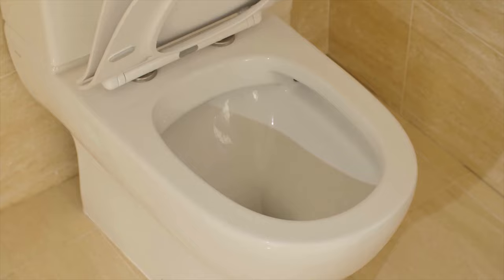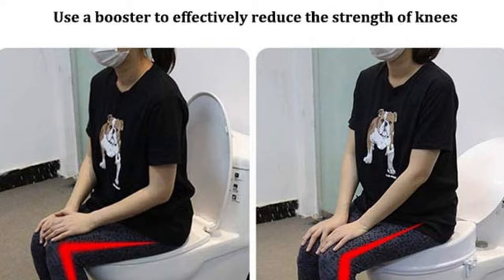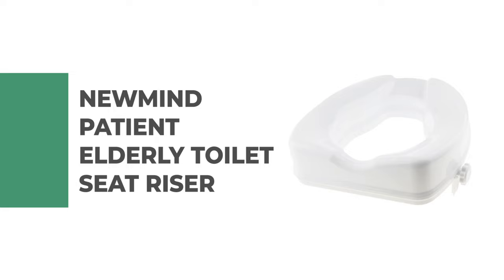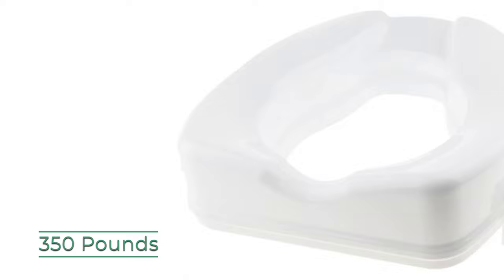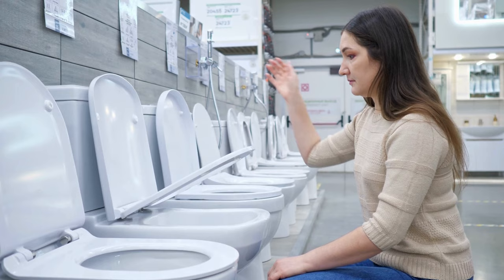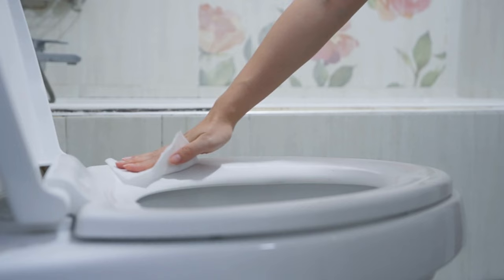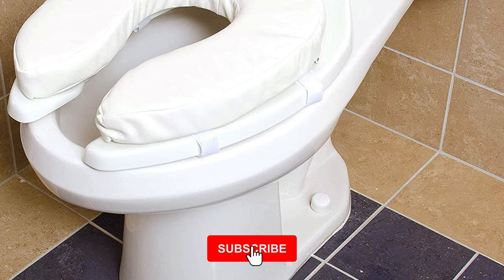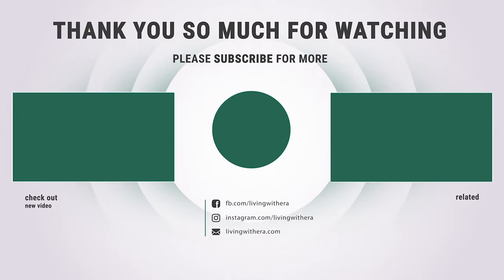Best Toilet Seat Riser in 2022 – Recommended by Expert's!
Some of the difficulties of aging include very inconvenient limitations due to weakening muscles, surgeries, injuries, and general wearing out. What used to be common, everyday tasks are now difficult to perform without help—like using the bathroom. Seniors who choose to age right where they live can benefit from helpful tools like raised toilet seats. The extra inches in height can make a positive difference when it comes to going to the bathroom by reducing the risk of injury or strain while getting up or down.

Best Seller in 2022

0:00​​ - Introduction: Best Toilet Seat Riser Reviews 2022

0:53 - 5. Best Size Toilet Seat Riser: ZJDU Toilet Seat Riser

2:07 - 4. Consumer Choice Toilet Seat Riser: Newmind Patient Elderly Toilet Seat Riser

3:29 - 3. Best Rated Toilet Seat Riser: NOVA Medical Products Toilet Seat Riser

4:45 - 2. Best Runnerup Toilet Seat Riser: Carex Elongated Toilet Seat Riser

6:02 - 1. Editor’s Picked Toilet Seat Riser: DMI Raised Toilet Seat Riser

A raised toilet seat is often recommended for people with mobility issues or those recovering from certain types of surgery. Having an accessible bathroom is key to maintaining independence and quality of life with an injury or medical condition.

There are more raised toilet seats on the market than you might think, each with different features to consider. Things like size, portability, ease of installation, lid type, handles, and weight capacity are all features to look for when making a selection. When searching for the best comfort-height toilet to prevent knee and hip pain, remember that quality matters.

Livingwithera ToiletSeatRiser Toilet_Seat_Riser_in_2022, Best Toilet Seat Riser in 2022, Top Toilet Seat Riser in 2022, Toilet Seat Riser Reviews